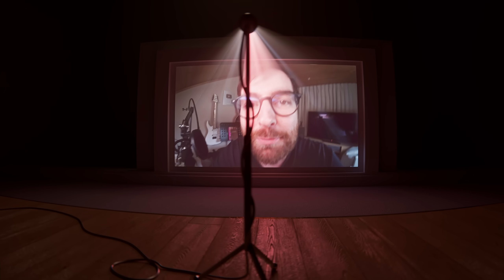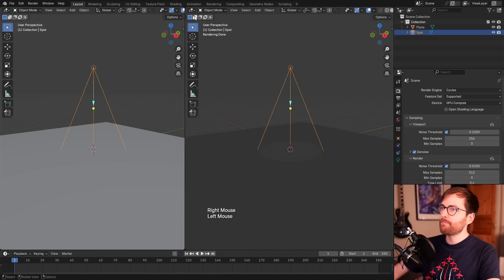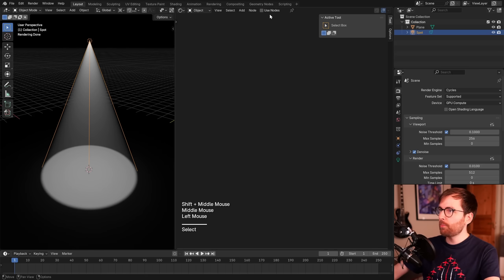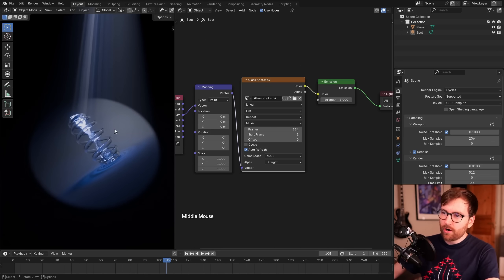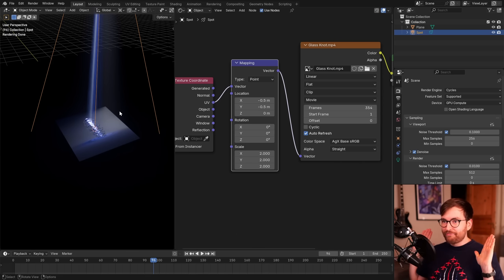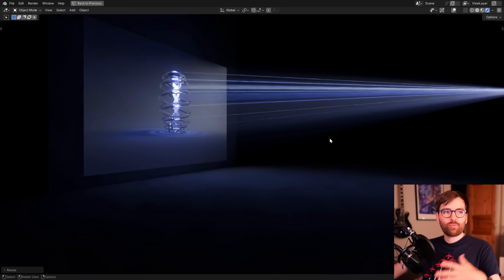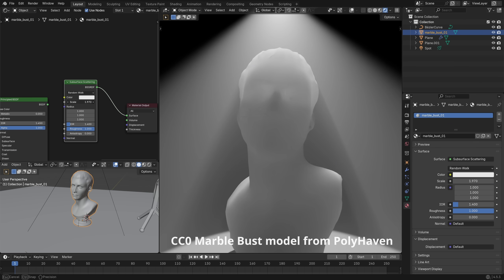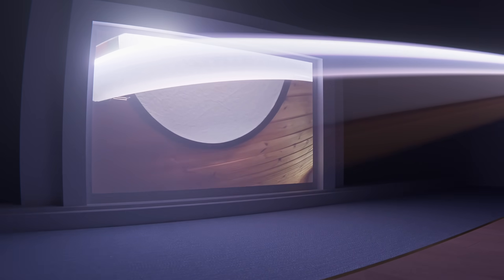Tutorial: How to make a volumetric projector in Blender 4.5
In this Blender tutorial, we'll explore a fun and powerful method for creating a volumetric projector effect! We'll use the world shader to generate a scene-wide volumetric fog, then project an animated video texture through it using a spotlight's emission material. It's a versatile and quite useful lighting setup, perfect for creating animated god rays or intricate patterns to light your scene in a unique way!

Procedural lighting/texturing tutorial (Note: This is an older video, so I don't know if this tutorial works 100% seamlessly with Blender 4.5 or later!)

00:00 Introduction to volumetric projection in Blender
00:32 Setting up the render engine and viewport
01:03 Adding and adjusting a spotlight
01:33 Creating a volumetric world
02:21 Enhancing the spotlight's effect
03:02 Adding a video texture to the spotlight
04:12 Animating the video texture
04:50 Correcting the color space for better visuals
05:15 Fixing the aspect ratio of the video texture
07:09 Adding the projector screen
08:47 Final result!
11:30 Thanks for watching!